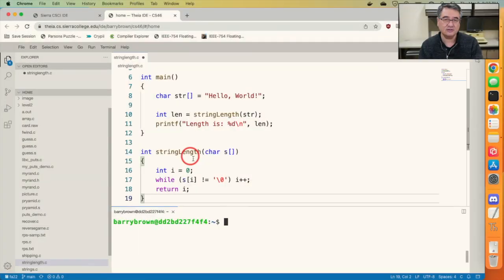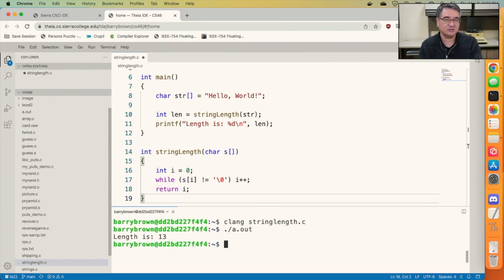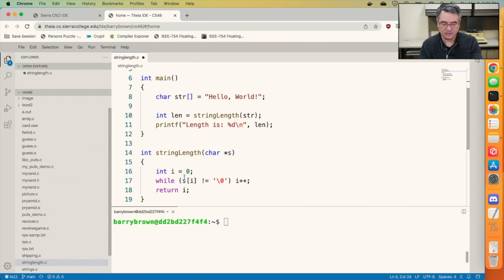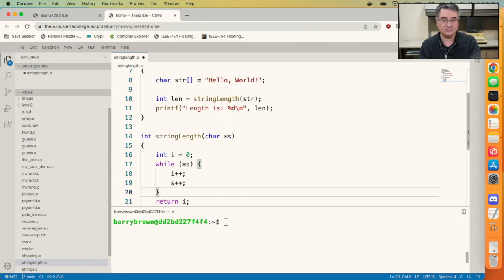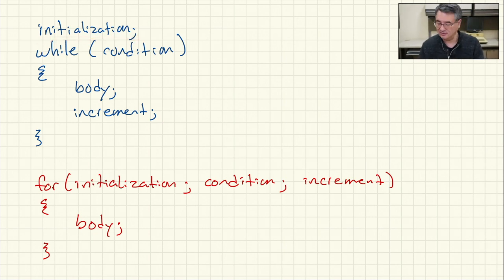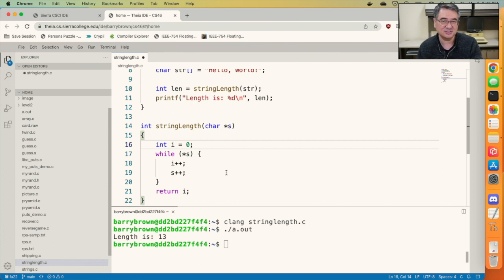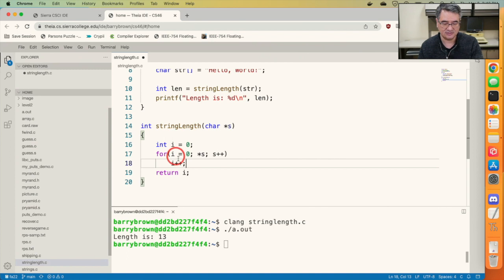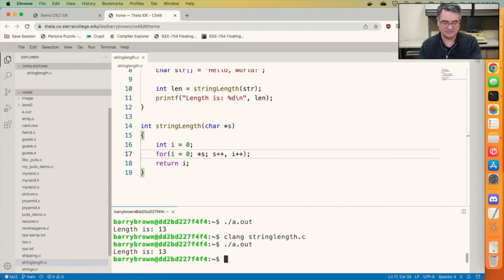A look inside the C strlen function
The strlen function in the standard C library tells you how long a string is. How does it work? Let's write our own function and take a look at the one from the C library.